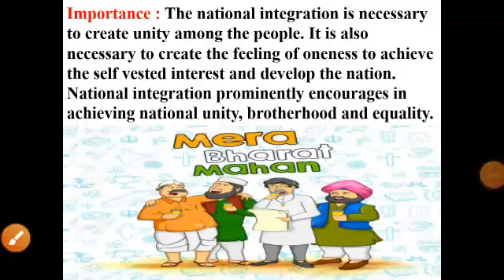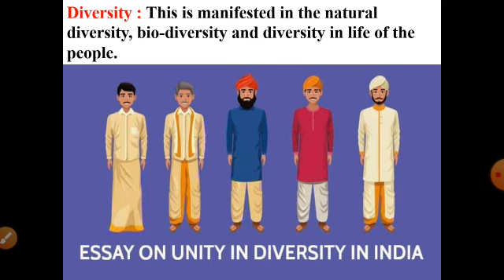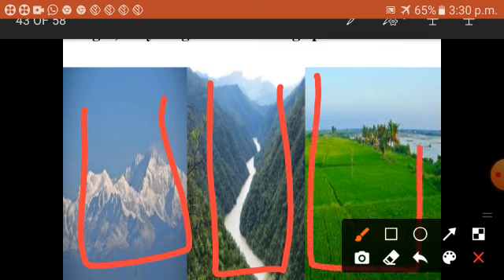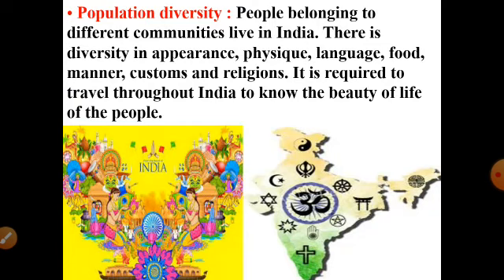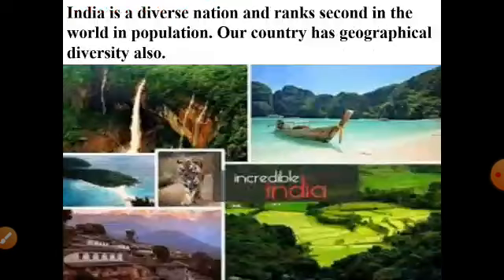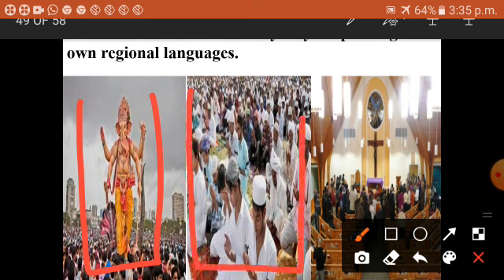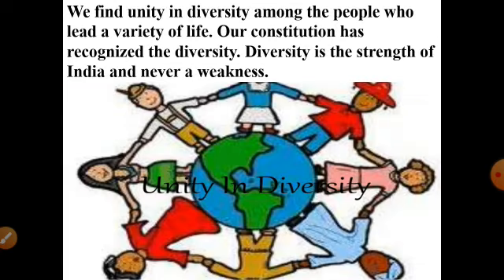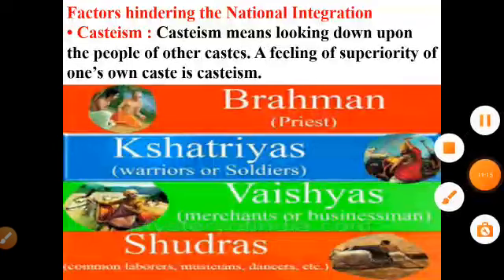National Symbols and national Integration- Video 03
Class VI; Sst; Ptd by Mr. Venkatesh Kulkarni